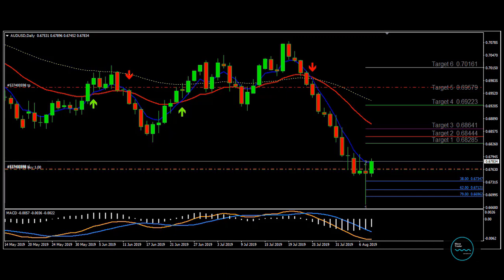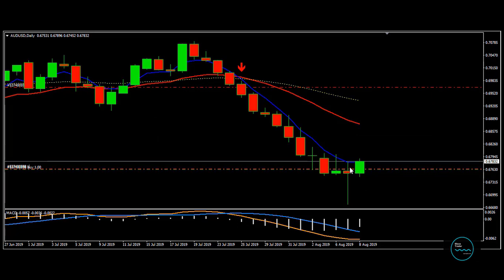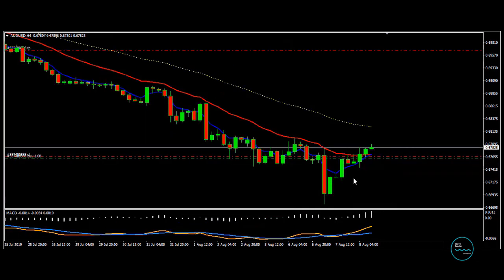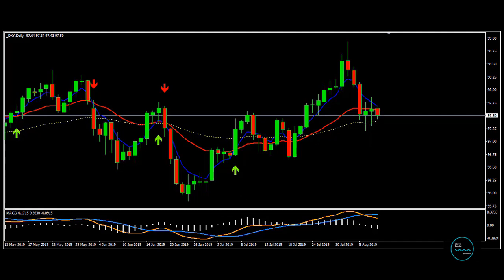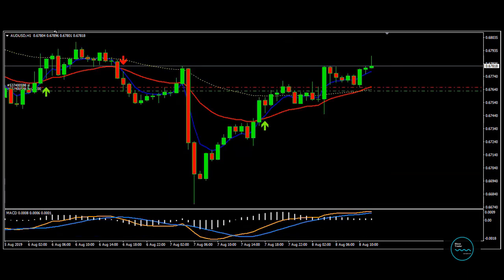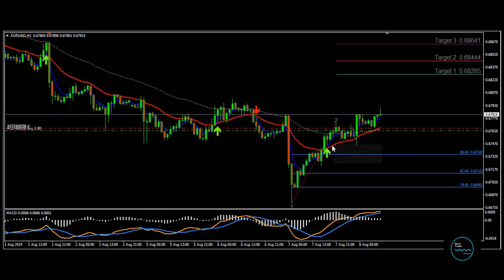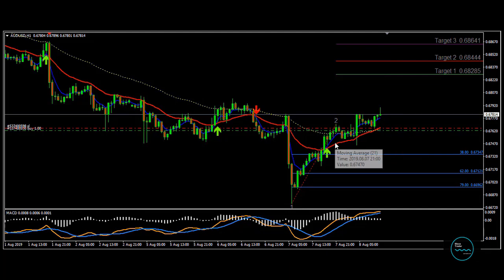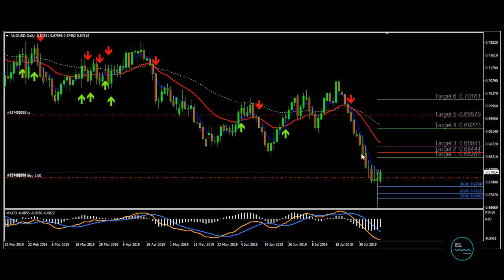07 Aug 2019 AudUsd Countertrend Buy